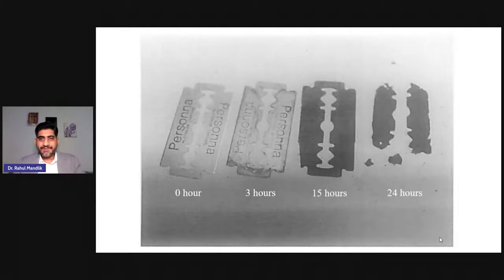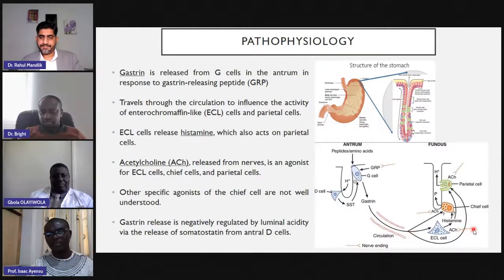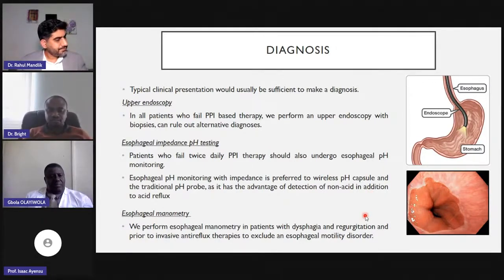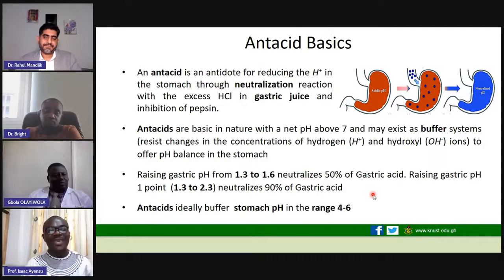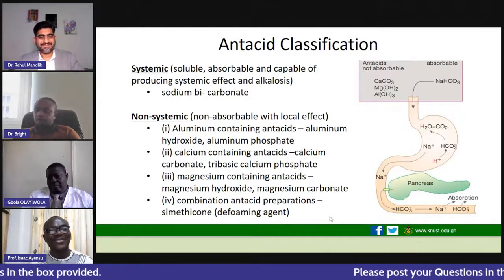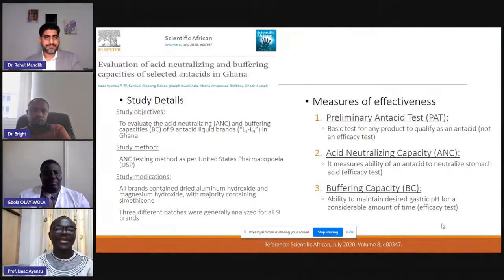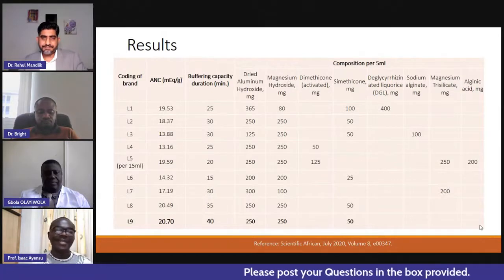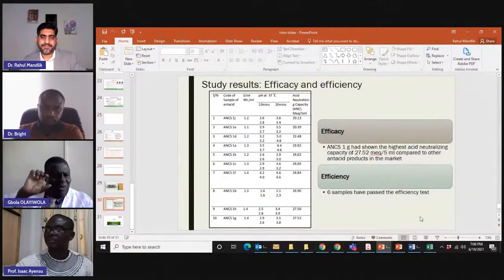Revisiting Antacids For Gastric Acidity Connecting Basic Research To Clinical Outcomes